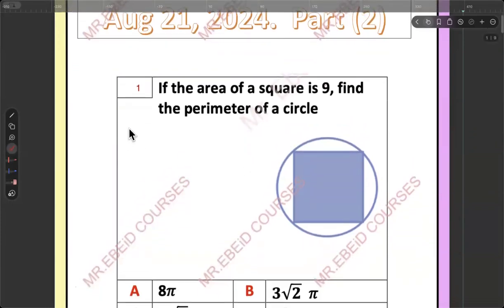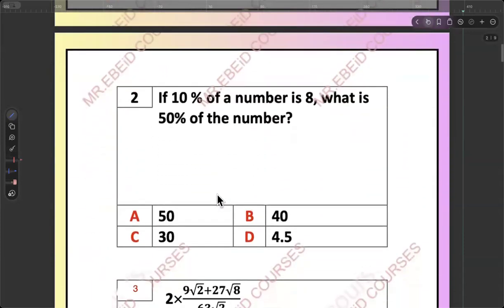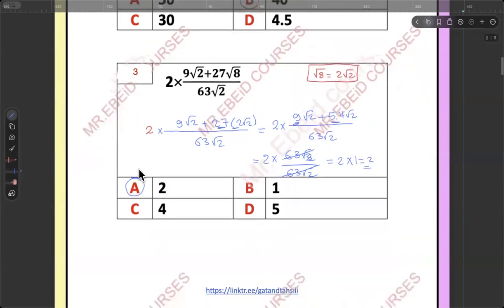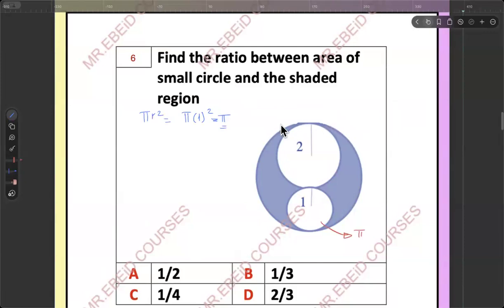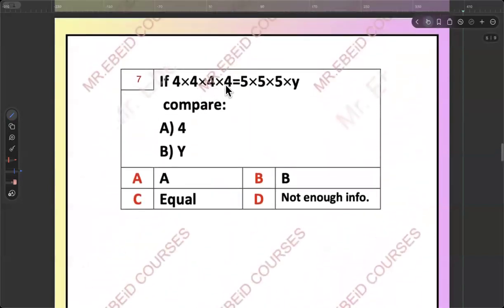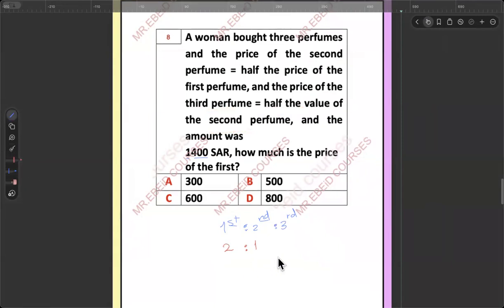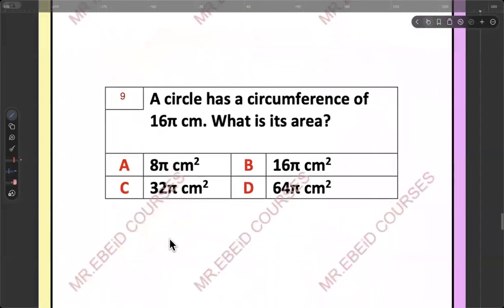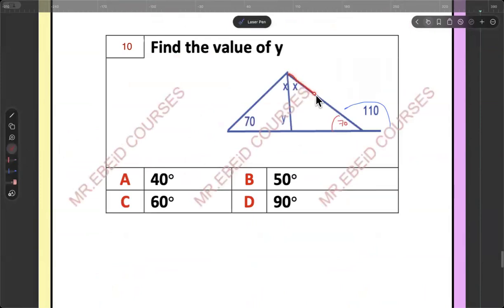The Latest update GAT Math MR EBEID(3)